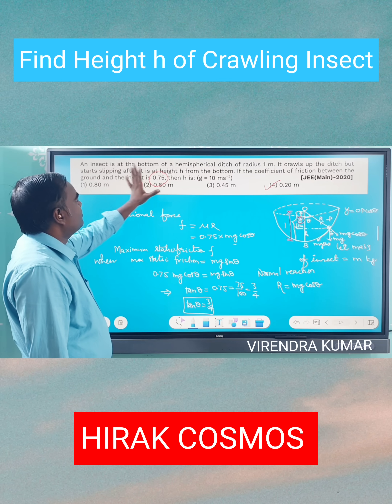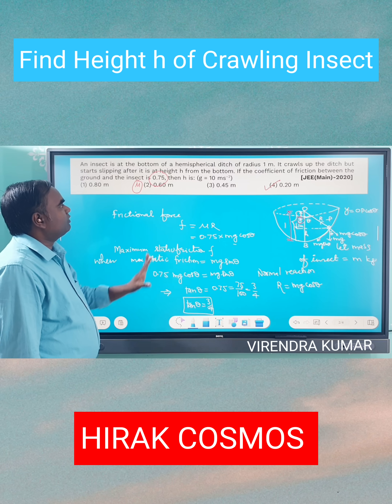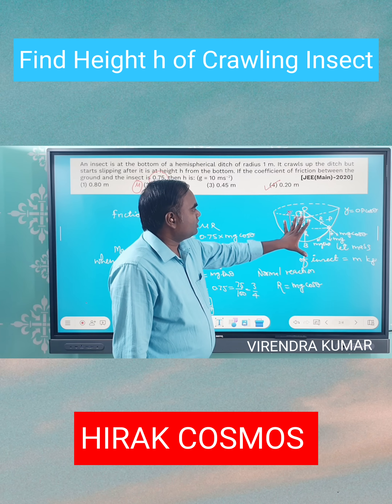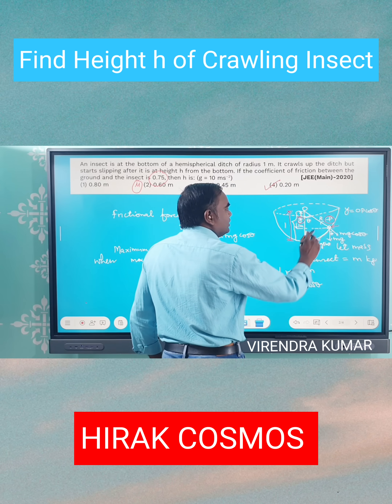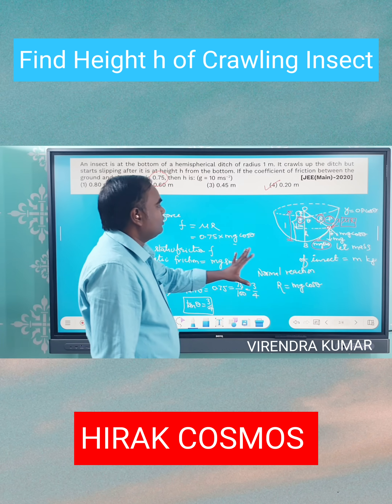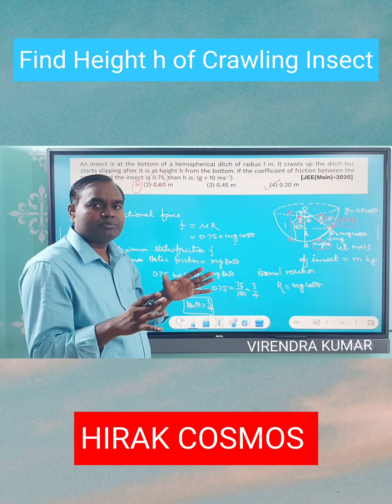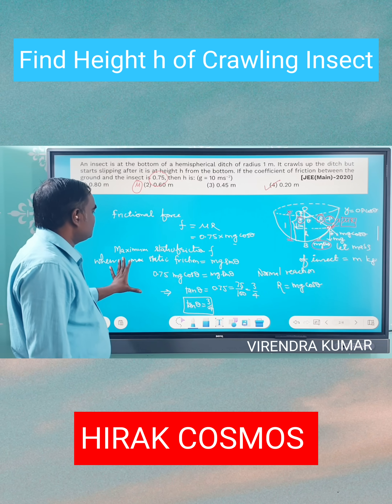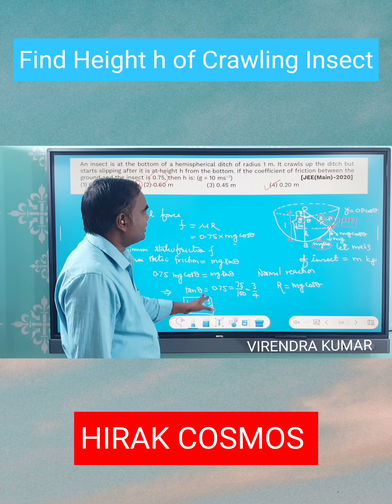Find height h of crawling insect | IIT-JEE IIT-JAM NET-JRF CSIR - PYQ 20@HirakCosmos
Find height h of crawling insect PYQ20 IIT-JEE IIT-JAM NET-JRF CSIR

Question: An insect is at the bottom of a hemispherical ditch of radius 1 m. It crawls up the ditch but starts slipping after it is at height h from the bottom. If the coefficient of friction between the
ground and the insect is 0.75, then h is: (g = 10 ms-2)
Answer: 0.20m